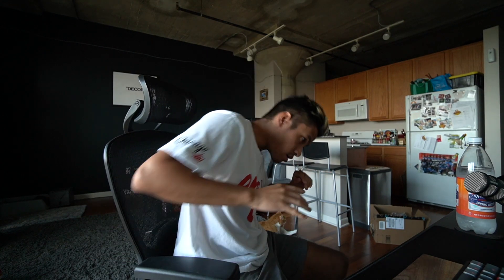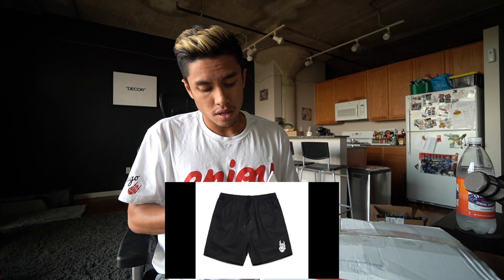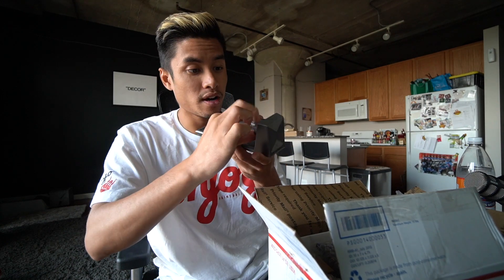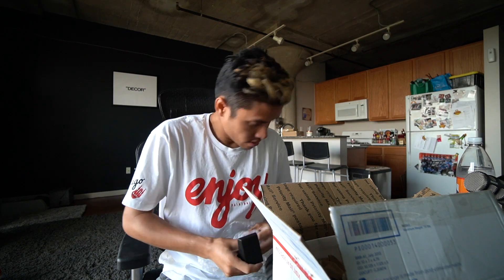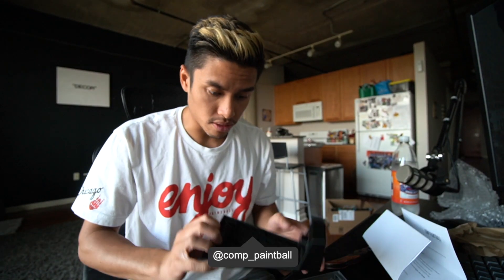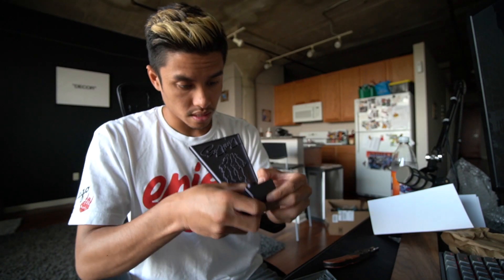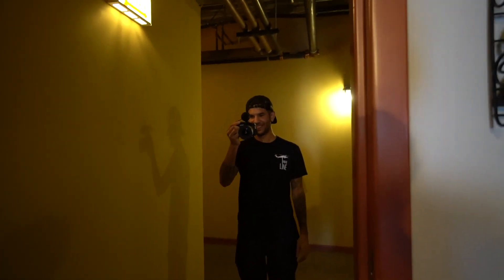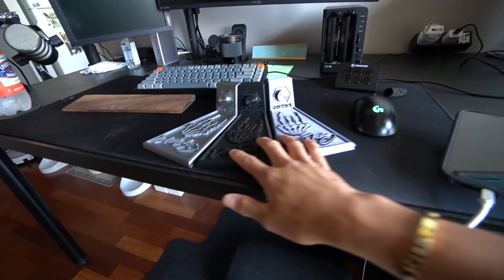ULTIMATE SHOOTOUT PAINTBALL TRAINING!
Getting the boys ready for the Ultimate Shootout!